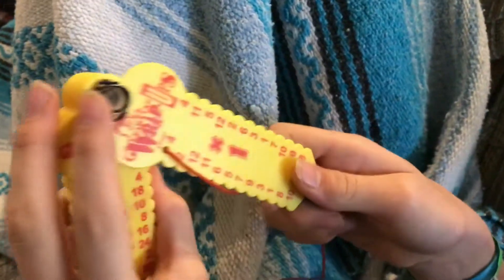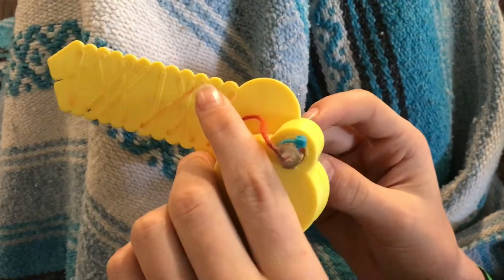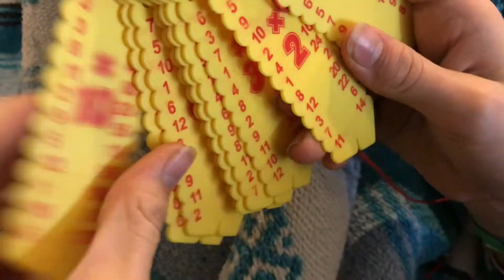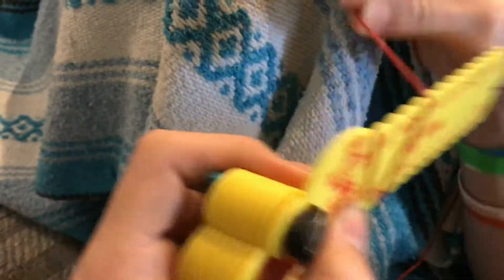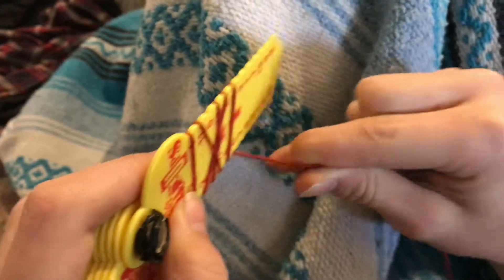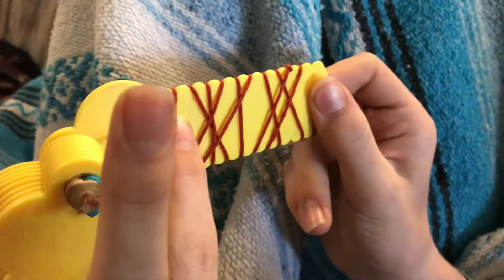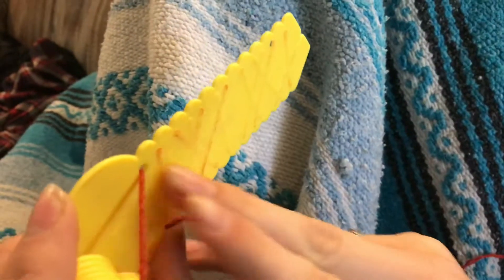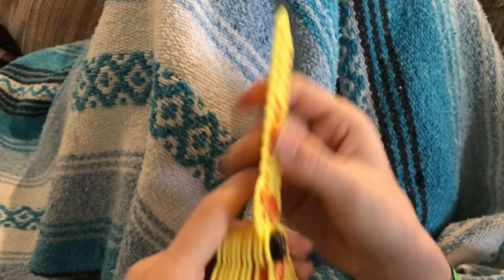how MATH LEARNING WRAP-UPS work and why they work so well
Math wrapups work a lot better than flashcards. You have the student wrap a string around plastic key. It’s really easy for the student and the teacher to see if the answers are correct. When you turn the key around to the back the string will line up with guidelines in the back. Then you can advance to the next level by putting the string into The next set of challenges.

Item #: 013150
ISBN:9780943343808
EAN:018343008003